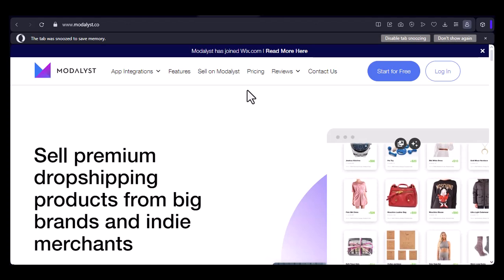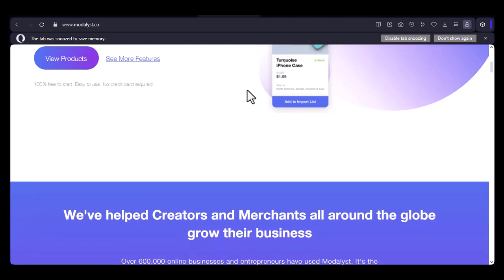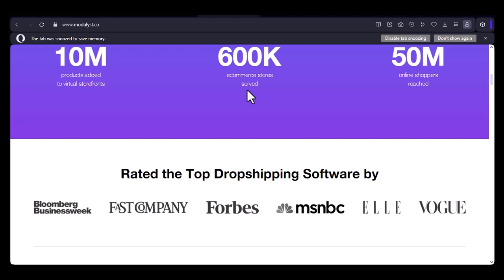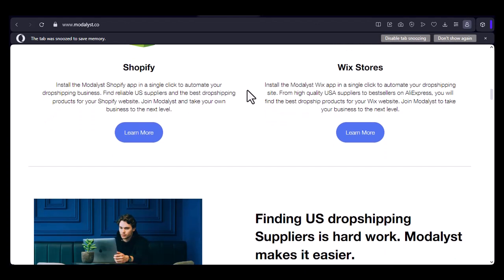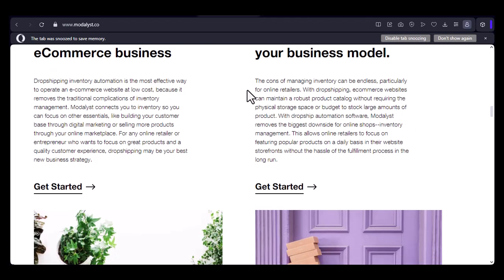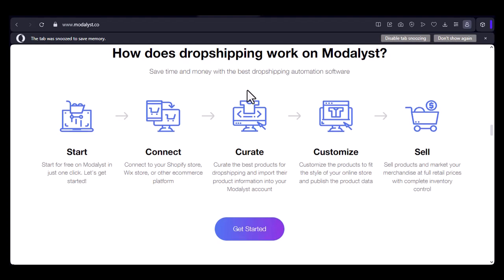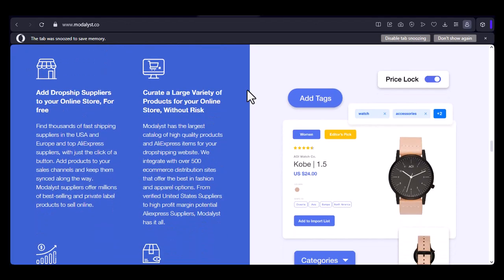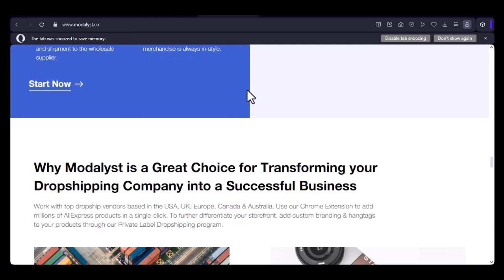How does shipping work with Modalyst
In this video, you will learn about How does shipping work with Modalyst

9 YouTube Channel Ideas to Help You Choose Your Own

✅IGNORE THIS
Related Search: